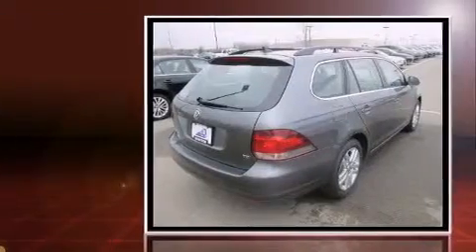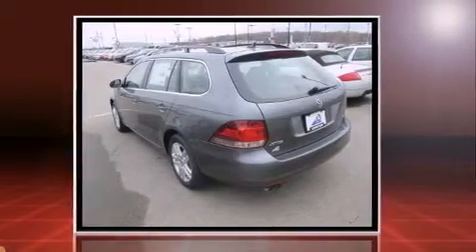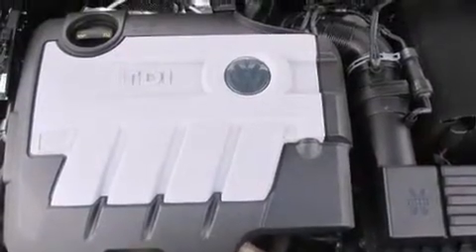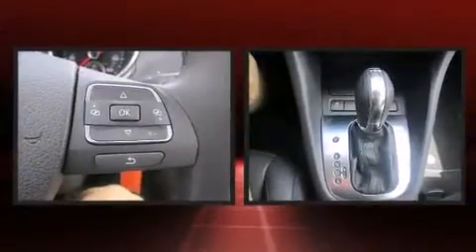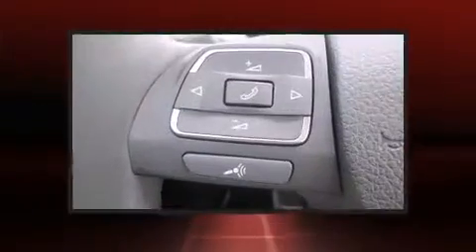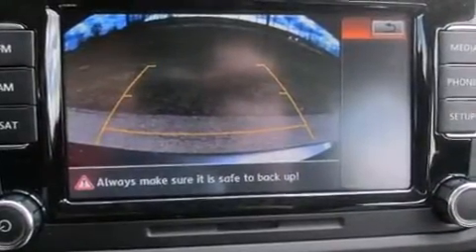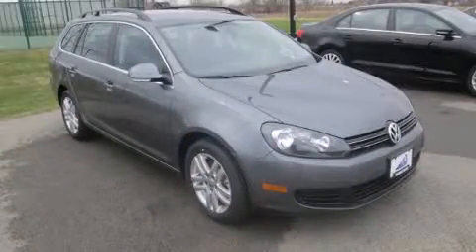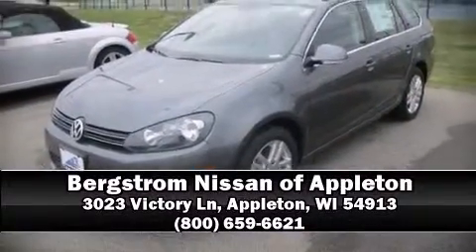2014 Volkswagen Jetta SportWagen 2.0L TDI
Bergstrom Nissan of Appleton
3023 Victory Ln

Sensibility and practicality define the 2014 Volkswagen Jetta SportWagen. This 4 door, 5 passenger wagon leads among competitors in its segment. It features a front-wheel-drive platform, an automatic transmission, and a 2 liter 4 cylinder engine. Turbocharger technology provides forced air induction, enhancing performance while preserving fuel economy. Volkswagen prioritized fit and finish as evidenced by: 1-touch window functionality, a tachometer, an outside temperature display, heated seats, heated door mirrors, cruise control, and power front seats. Storage solutions are integrated throughout the interior, demonstrating thoughtful attention to detail. You and your passengers will enjoy the stereo system, which includes a CD player with MP3 capability, steering wheel mounted audio controls, and 10 speakers, providing excellent sound throughout the cabin. Volkswagen also prioritized safety and security with features such as: dual front impact airbags, front SIDE impact airbags, traction control, anti-whiplash front head restraints, a panic alarm, and 4 wheel disc brakes with ABS. Brake assist technology provides extra pressure when applying the brakes. Our experienced sales staff is eager to share its knowledge and enthusiasm with you. We'd be happy to answer any questions that you may have. Stop by our dealership or give us a call for more information.